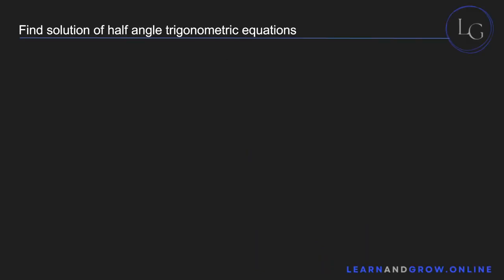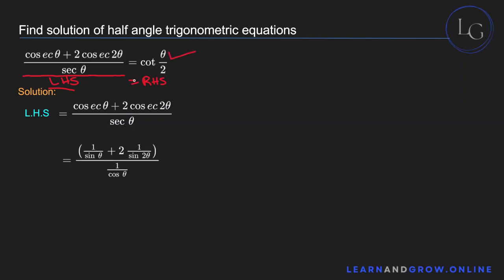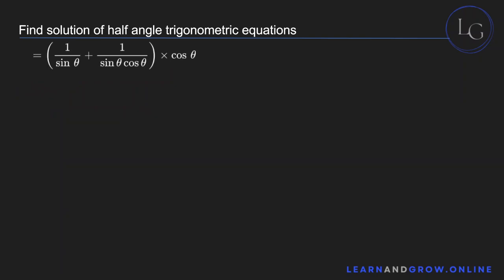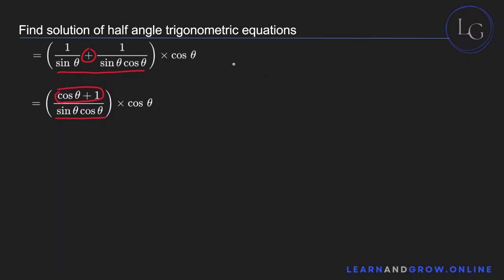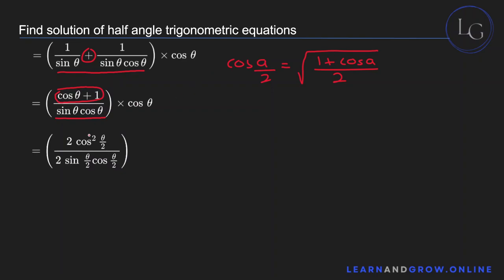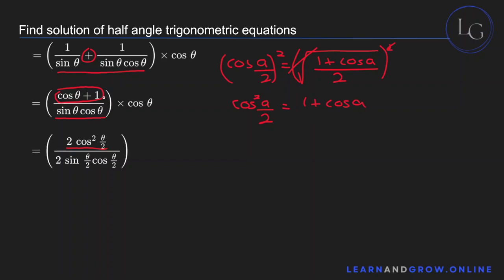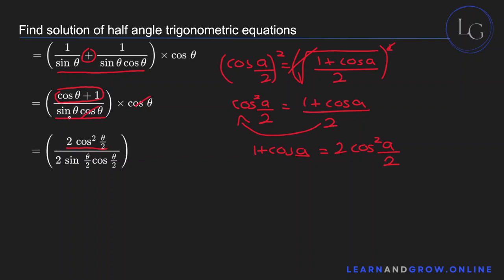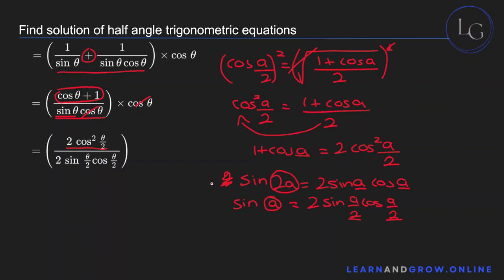Solving Half Angle Trigonometric Equations Step by Step, Trigonometric Identities, English, 76,G11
⭐ Learn how to solve half-angle trigonometric equations with this step-by-step tutorial! Master the techniques required to simplify and solve equations using half-angle identities.

📌 What You’ll Learn:
✔ How to apply half-angle formulas in trigonometric equations,
✔ Step-by-step methods to simplify and solve half-angle equations,
✔ Common mistakes and how to avoid them,
✔ Applications of half-angle identities in problem-solving,

📖 Exam candidates (SAT, GRE, GMAT, IIT-JEE, etc.),
🔢 Anyone looking to master trigonometric problem-solving techniques,

🎥 Watch Now & Improve Your Trigonometry Skills!

📝 The following key concepts are covered in this video:
half-angle formulas, solve half-angle equations, trigonometric identities, advanced trigonometry, college math, trigonometric proofs, exam preparation, SAT math, algebra and trigonometry,